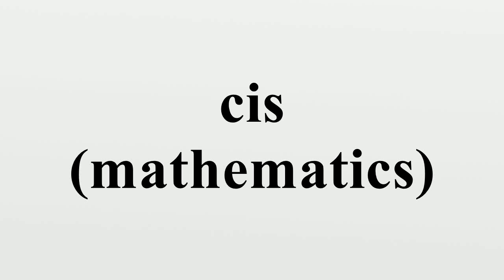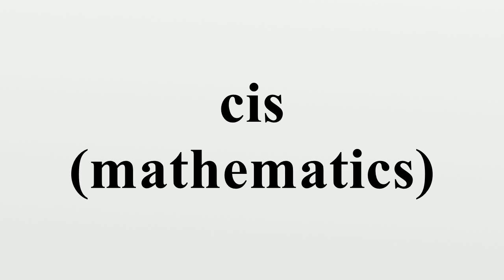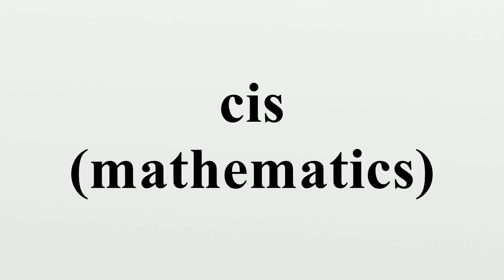cis (mathematics)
cis is a form of mathematical notation in which , where cos is the cosine function, i is the imaginary unit and sin is the sine.